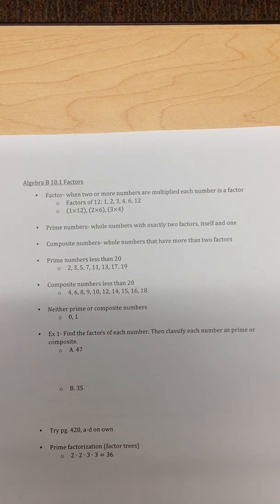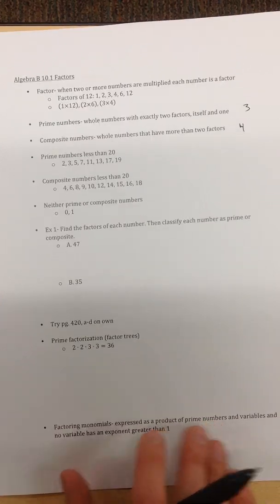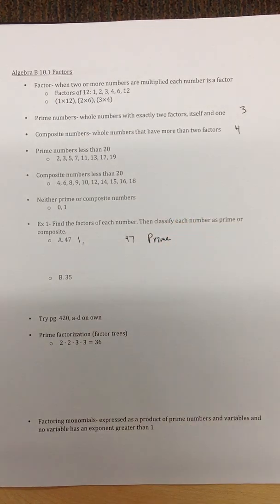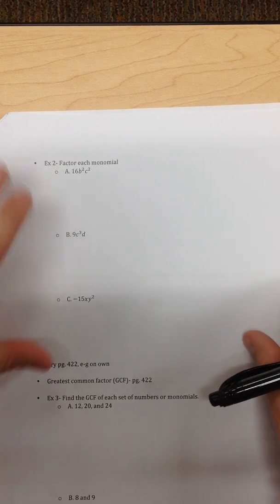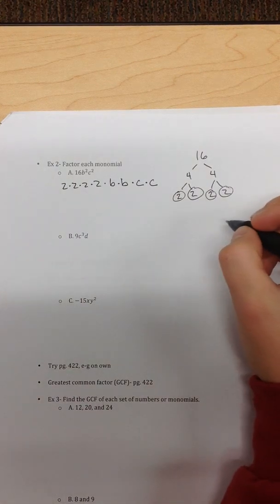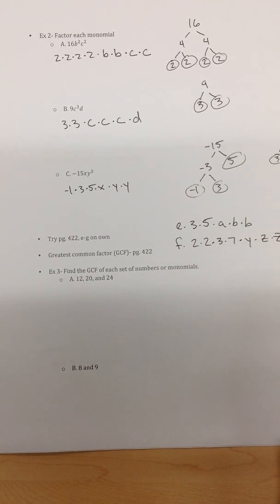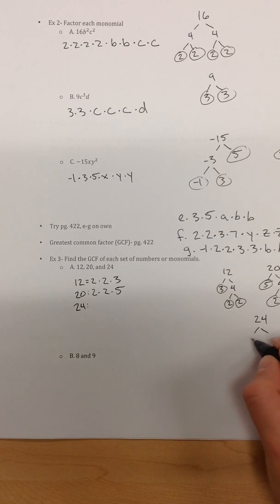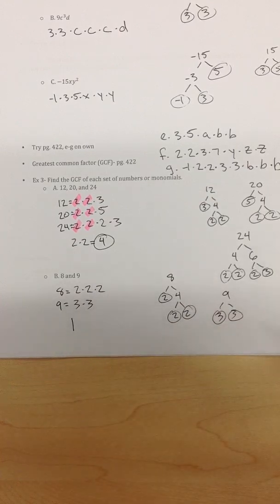Algebra B Section 10.1